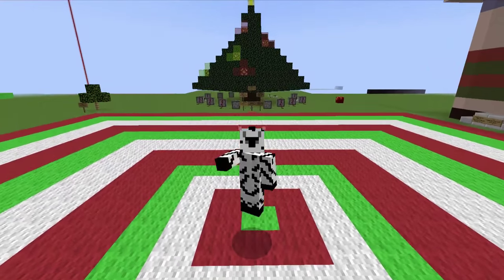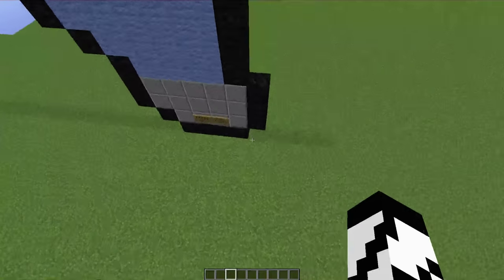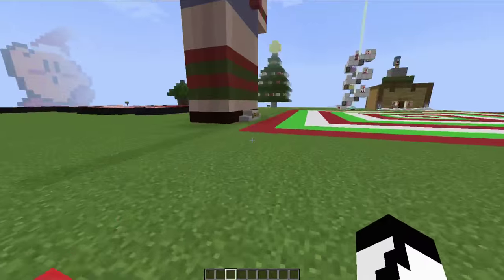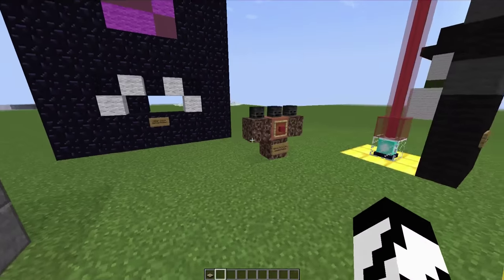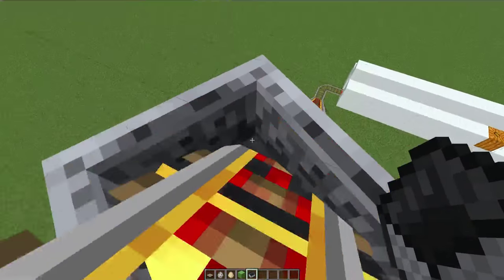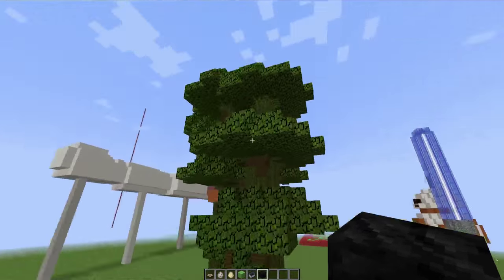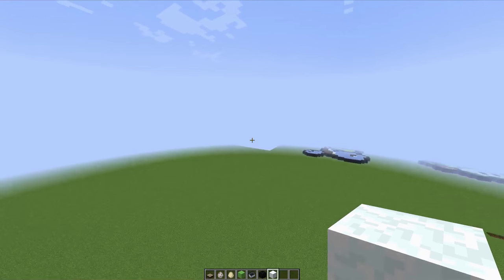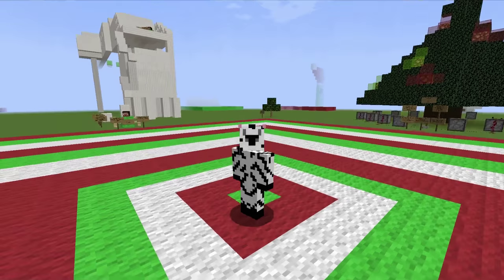Minecraft Christmas Build-Off Showcase! (Zebra's Minecraft Server)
For Thanksgiving we all hopped on my server to have a build off! Here is what everyone built. :)

Imagine it, and you can build it! Create your very own game world and explore, build and conquer. When night falls the monsters appear, so ensure you’ve made yourself a shelter before they arrive. Make it through the night and the world is only limited by your imagination you choose what you want to make or what to do.
Minecraft is a sandbox construction game created by Mojang AB founder Markus Persson, and inspired by Infiniminer, Dwarf Fortress and Dungeon Keeper games. Gameplay involves players interacting with the game world by placing and breaking various types of blocks in a three-dimensional environment. In this environment, players can build creative structures, creations, and artwork on multiplayer servers and singleplayer worlds across multiple game modes. (Info provided